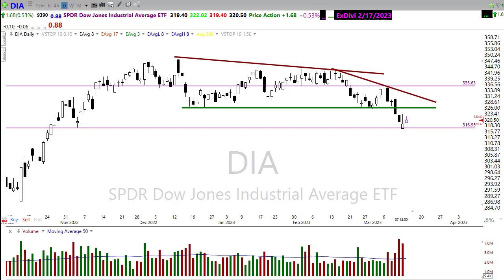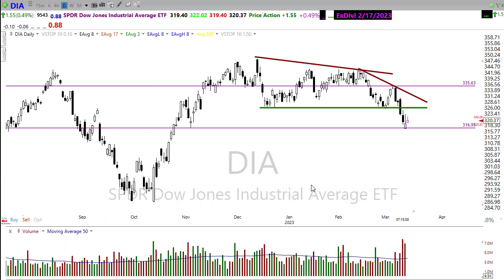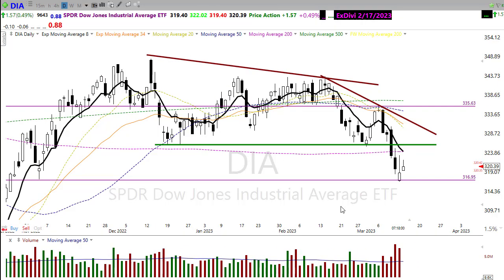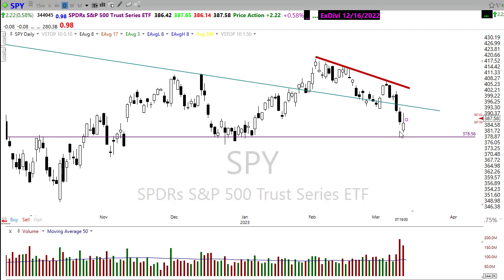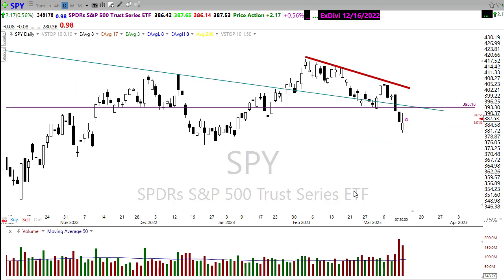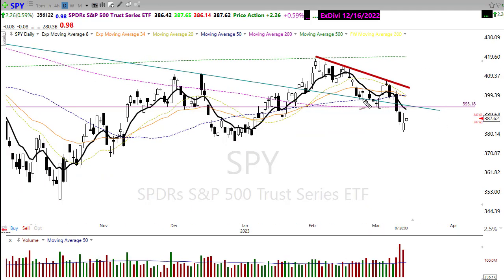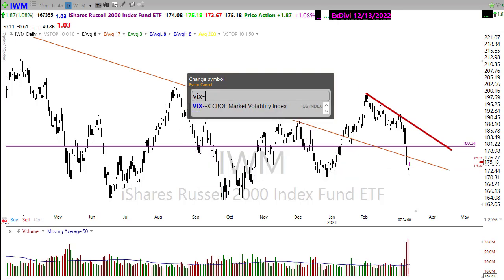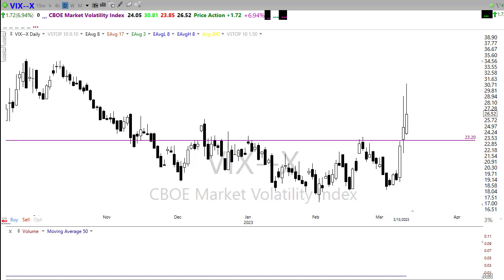Morning Market Prep | Stock & Options Trading | 3-14-23